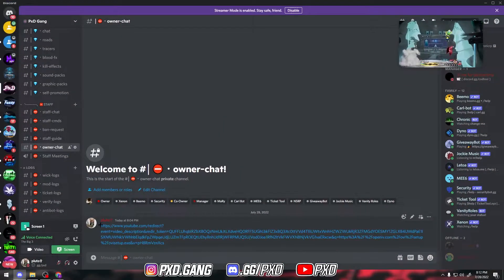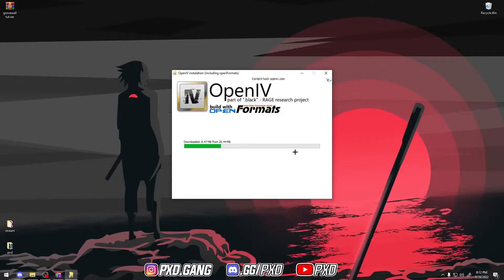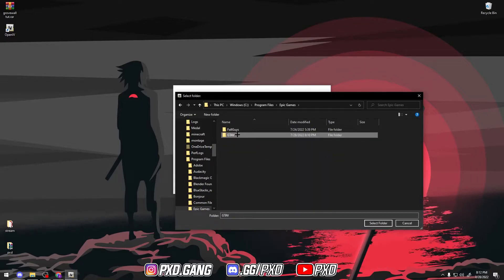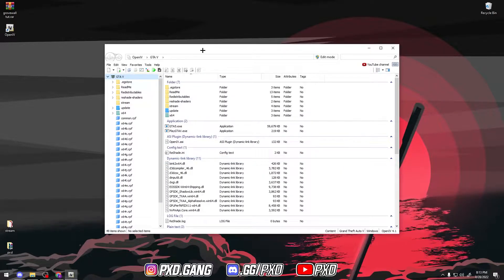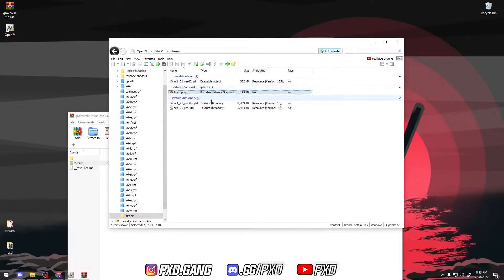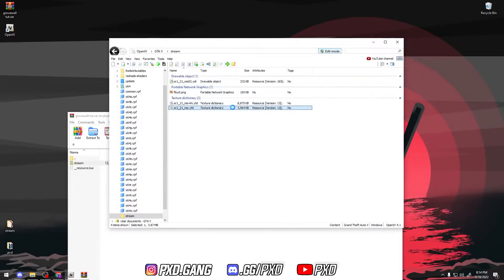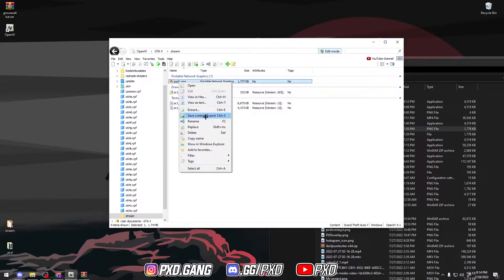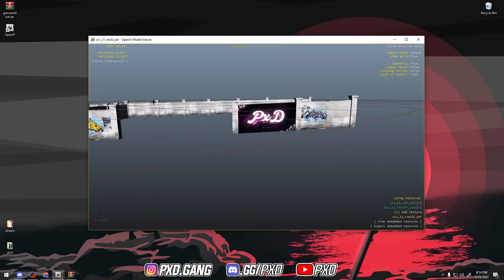How to make custom grove wall for FiveM server in 2022 | Links provided in description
WE LOVE YALL 💗